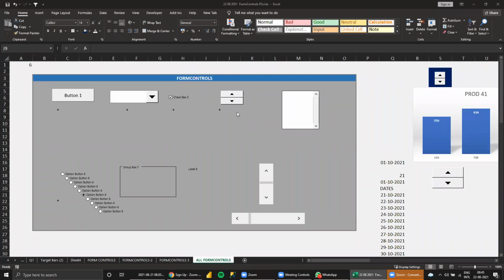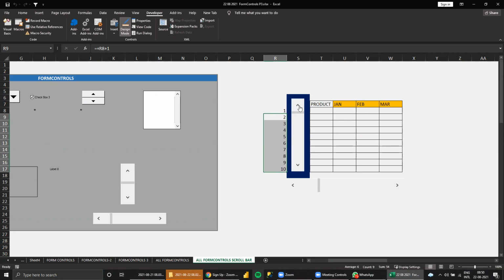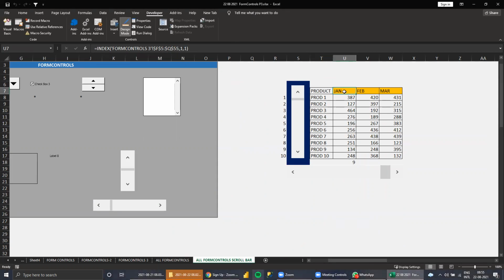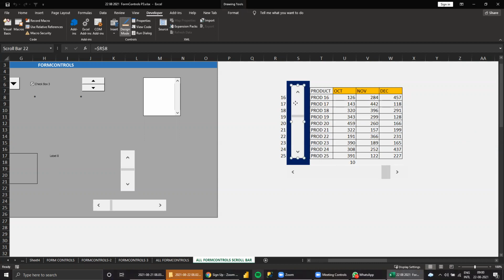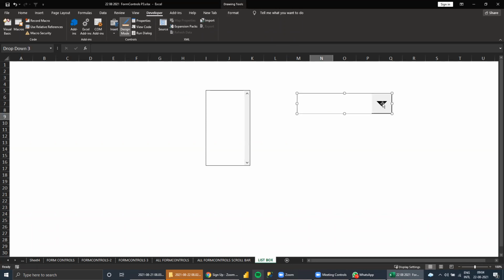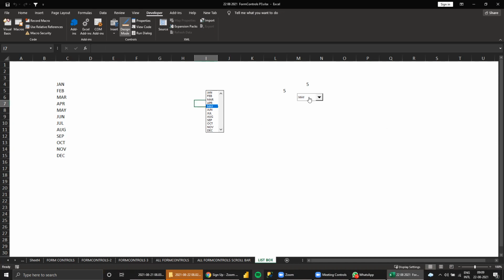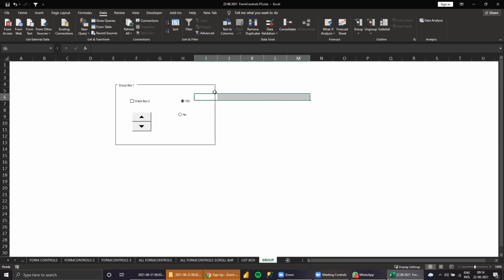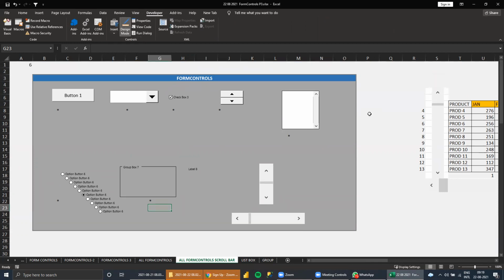22 08 2021 FORMCONTROLS P4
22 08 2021 FORMCONTROLS P4